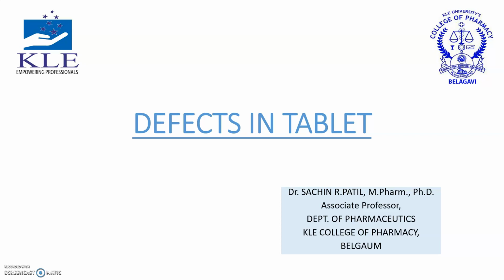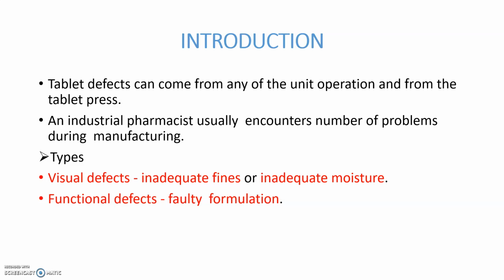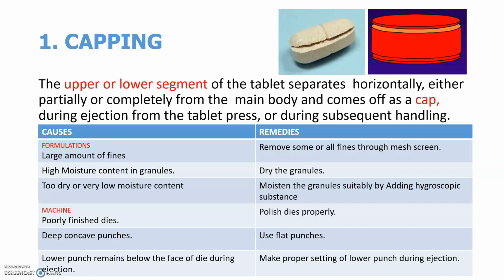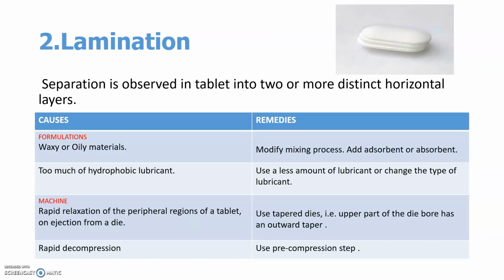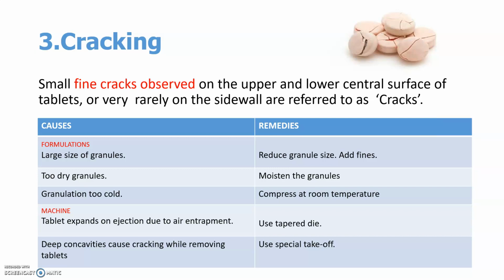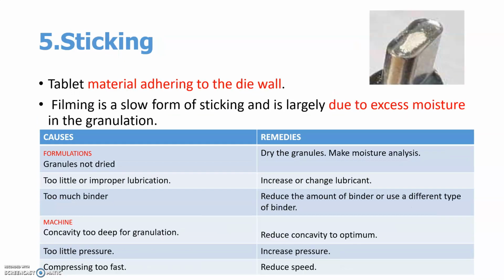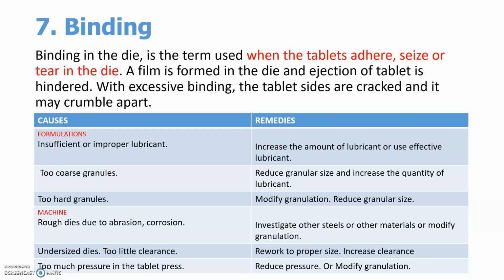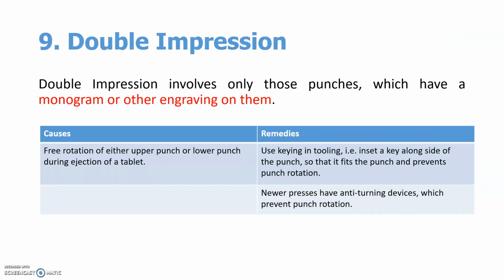Defects in tablets | Dr.Sachin Patil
Type of Defects
Defect related to Tableting process
Remedies to overcome tablet process